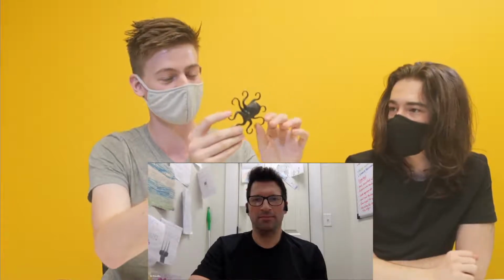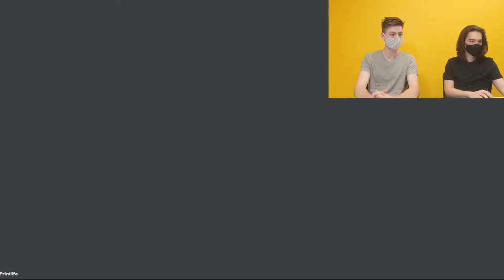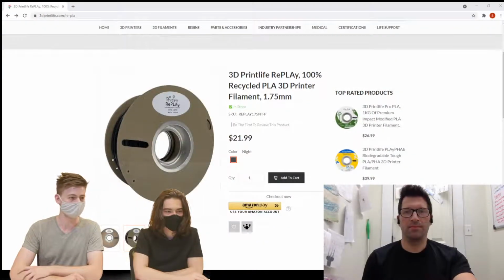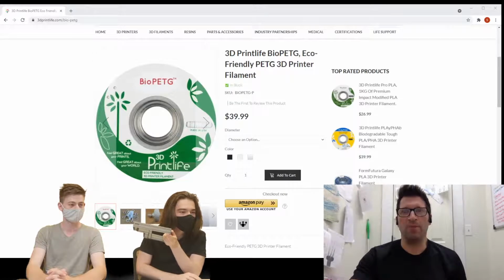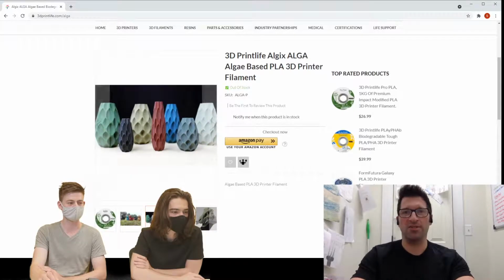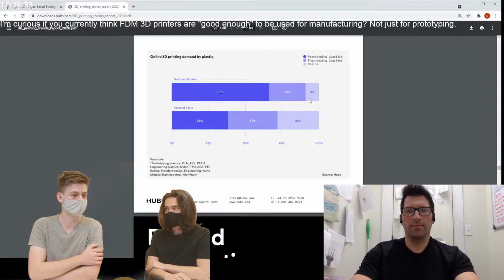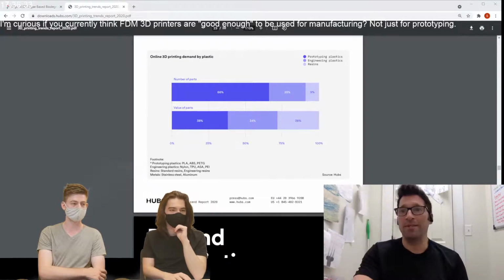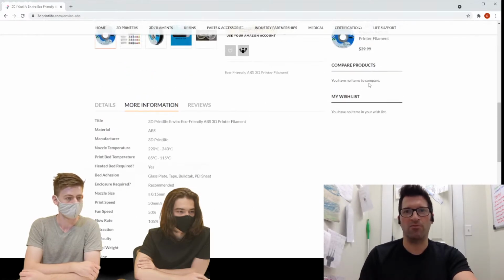Sustainable Automated 3D Printing - The Key to Green Manufacturing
Join Mateo and Steven as they talk with Buzz Baldwin of 3D PrintLife about how automating 3D printing reduces waste and GHGs, leading towards a more sustainable future.

3DQue Systems is a technology startup that is focused on automating 3D printers to make high-volume production and innovation available to engineers, entrepreneurs, and makers around the world. With our YouTube channel Perpetual Printing, we hope to be a resource for people interested in high-volume production using 3D printers.